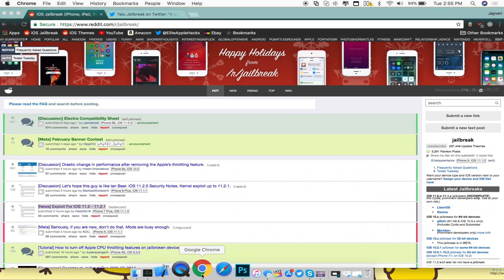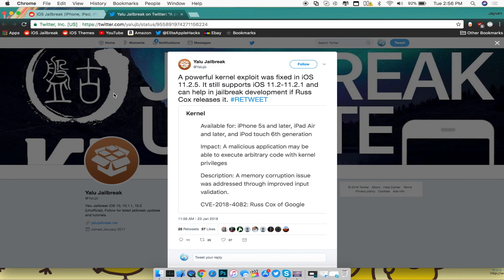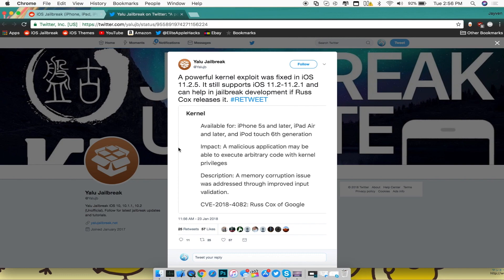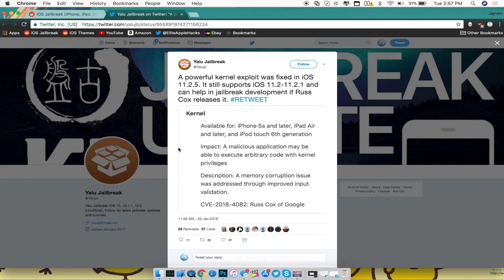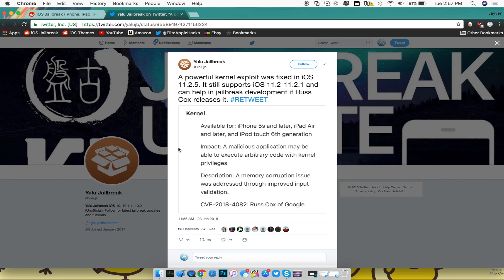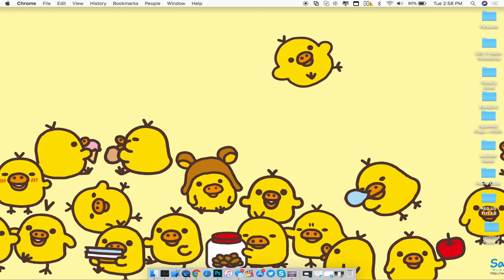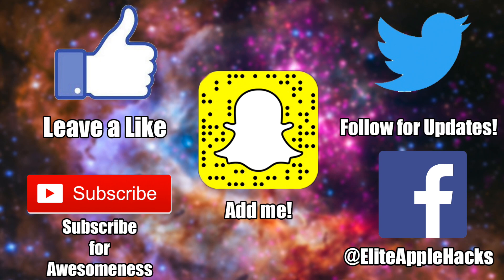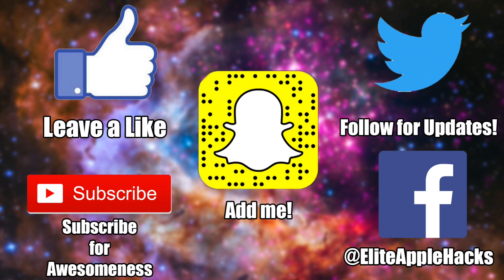NEW iOS 11.2.1 EXPLOIT FOUND! Jailbreak coming soon? | iOS News